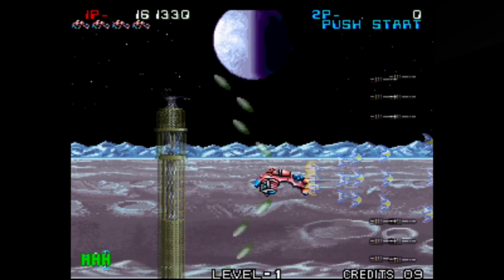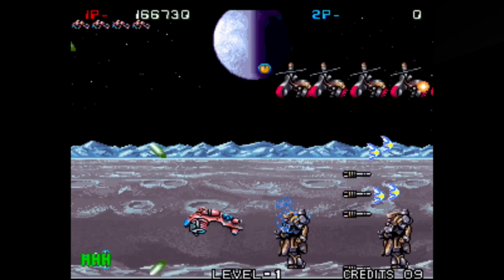Zed Blade (Xbox One/Arcade) | Sketch Review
On todays episode we're looking at developer NMK's last arcade release. We're checking out Zed Blade aka Operation Ragnarok, developed by NMK and published by SNK, releasing to arcades in 1994.